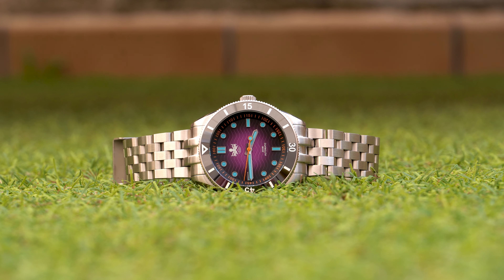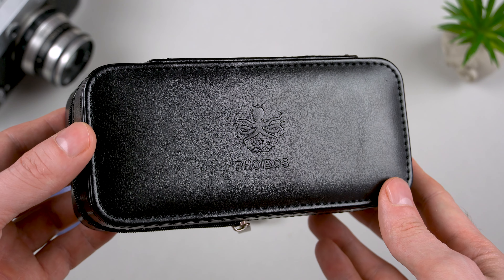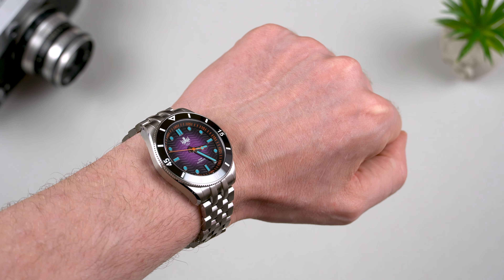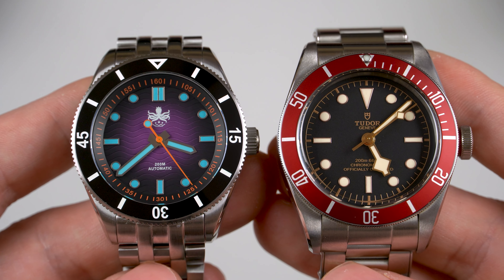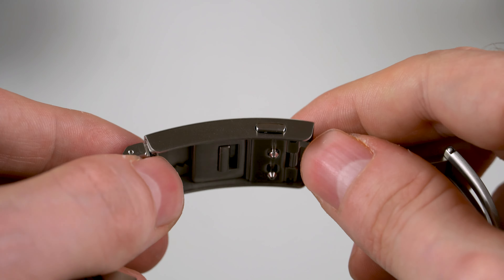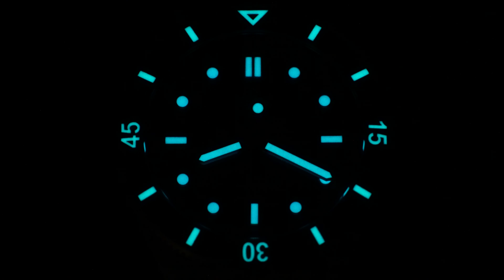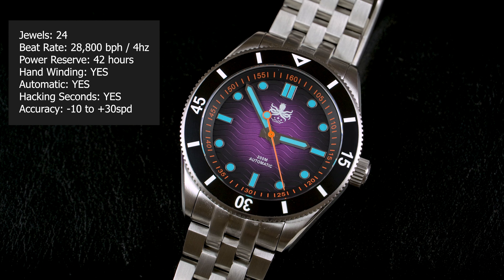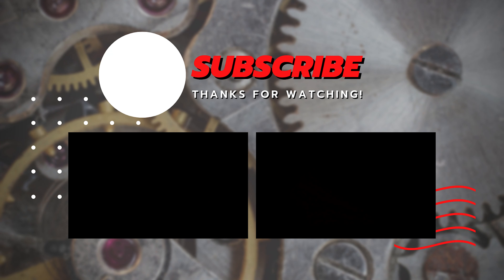New & Improved: Phoibos Wave Master 39.5mm | Watch Review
Take a look at the new Phoibos Wave Master with a reduced case of 39.5mm. It's house a Miyota 9039 and it has everything it take to be a fantastic tool watch. Plus, the purple dial is a joy to look at.